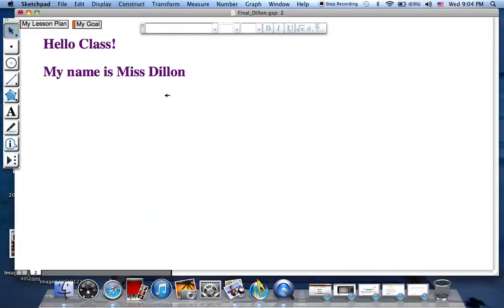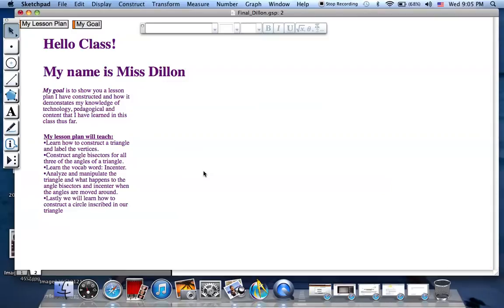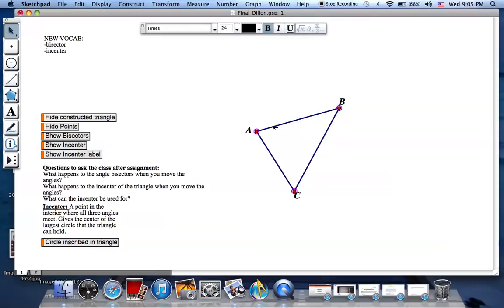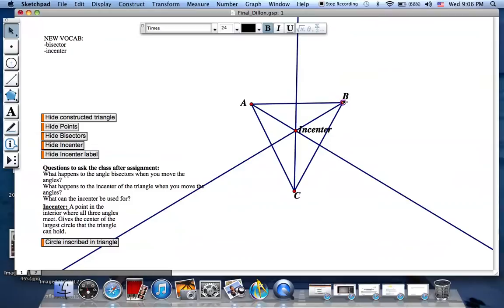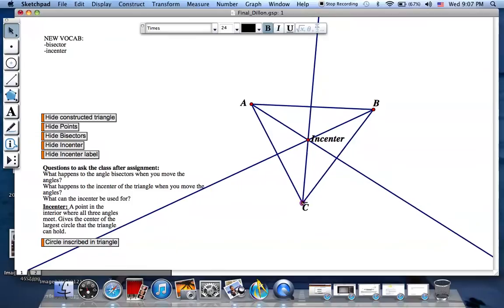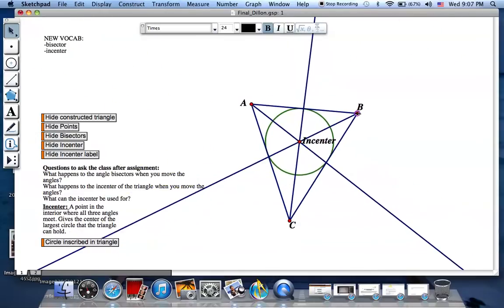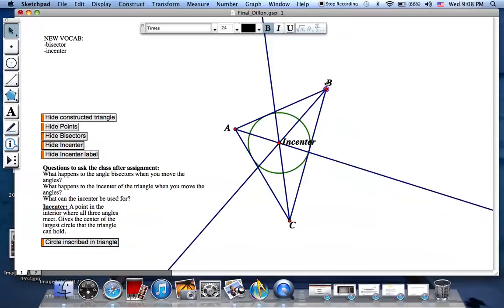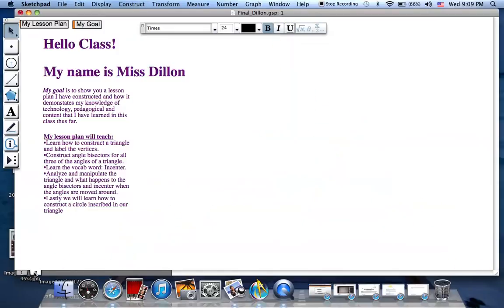GSP - Lesson plan on construction of an incenter of a triangle - Spring 2013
Here is a review of a potential lesson plan I would teach a middle school classroom on the basic ideas of the incenter of a triangle using geometers sketch pad.